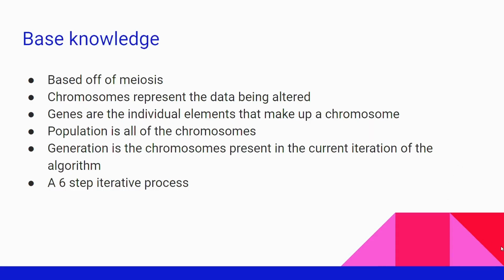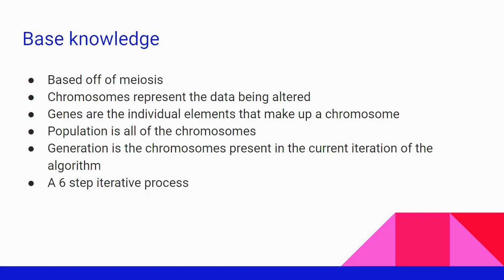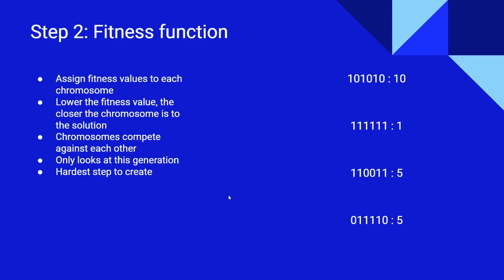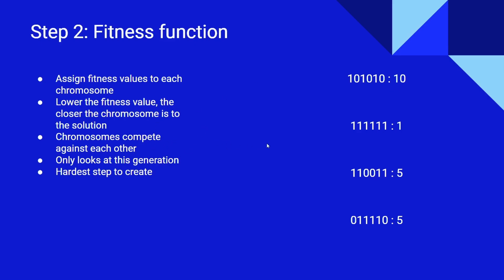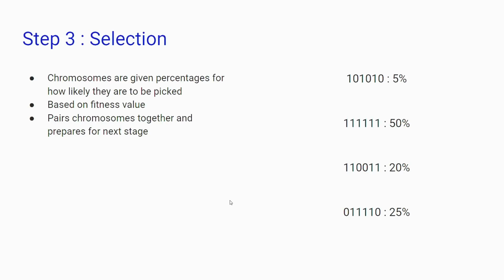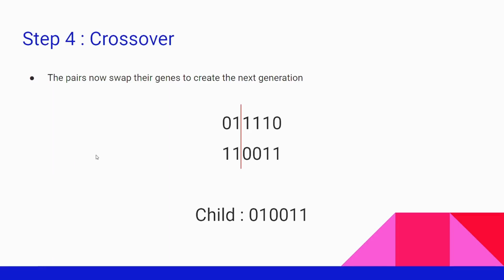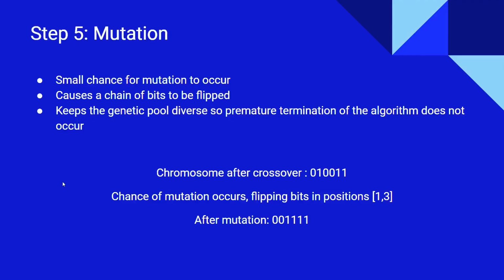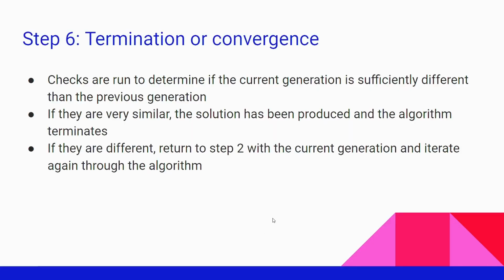Clifton Landry - Analysis of Algorithms project